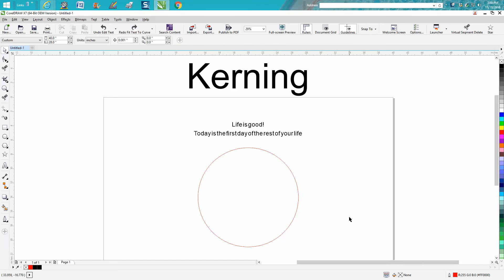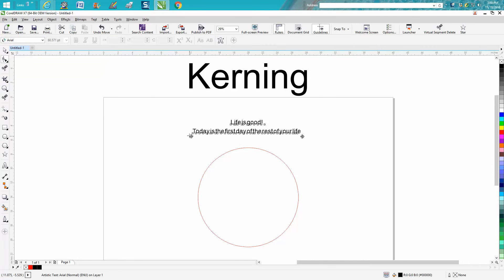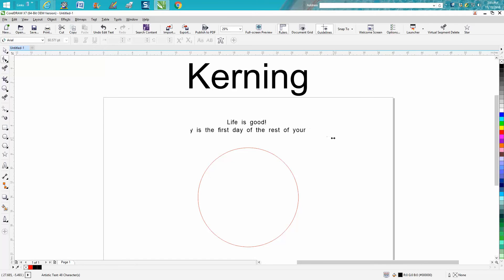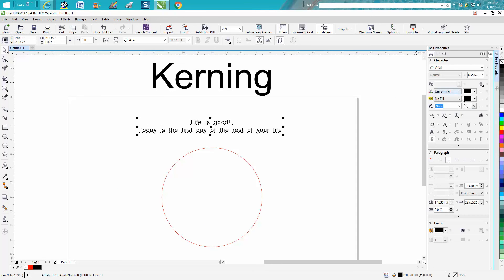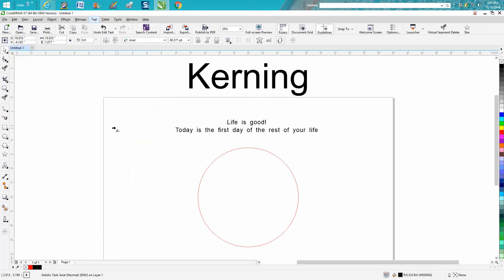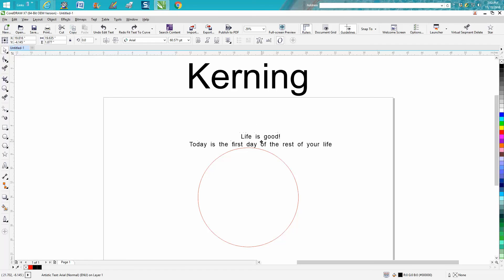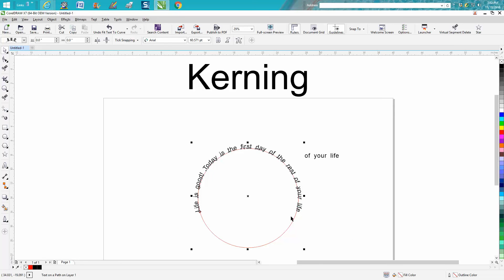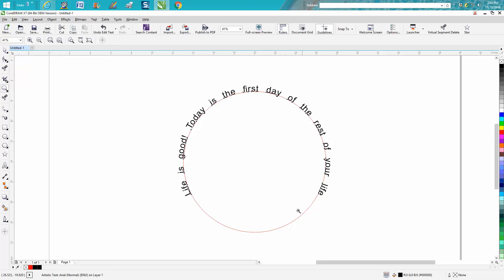Corel Draw Tips & Tricks Kerning your Text